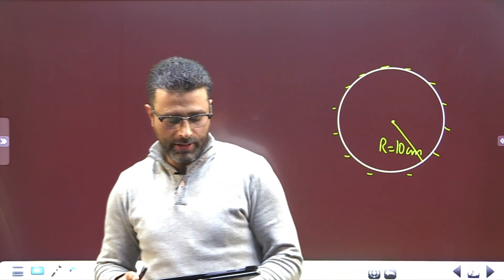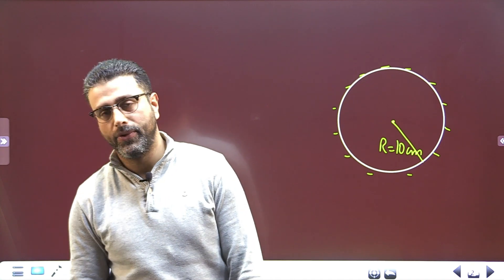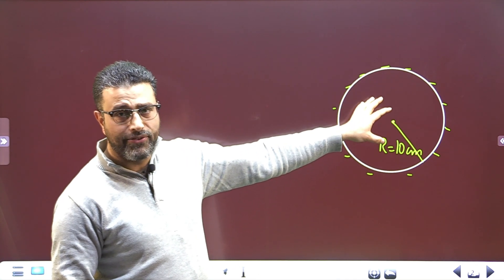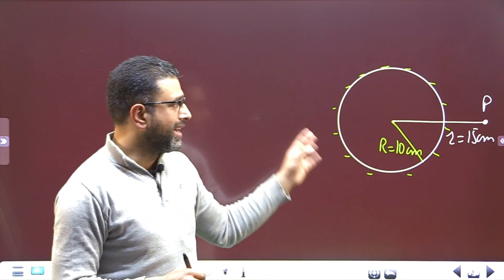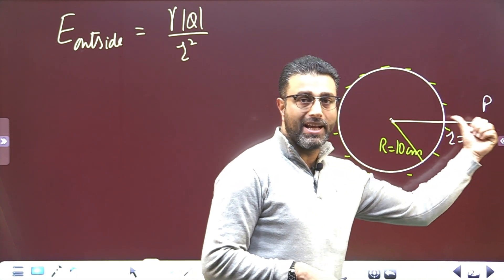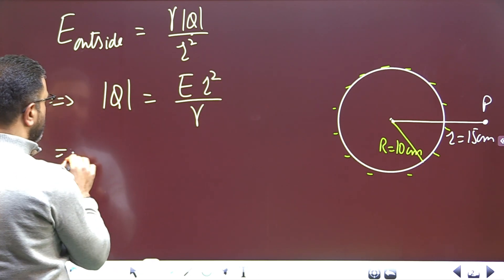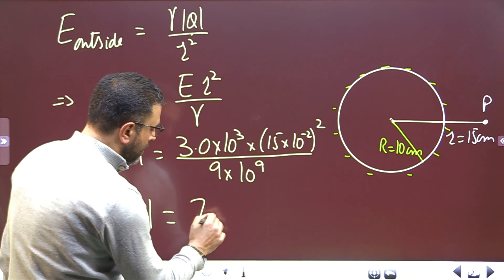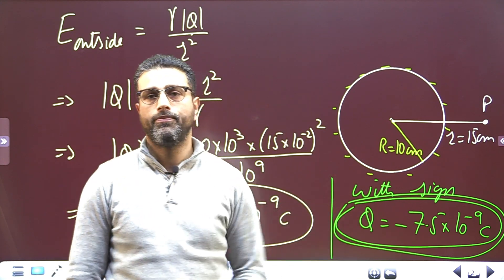GAUSS'S LAW || PROBLEM 47 || HALLIDAY|| RESNICK|| WALKER|| CHAP 23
CHAPTER 23
GAUSS'S LAW

An unknown charge sits on a conducting solid sphere of radius 10 cm. If the electric field 15 cm from the center of the sphere has the magnitude 3.0 X 10^3 N/C and is directed radially inward, what is the net charge on the sphere?